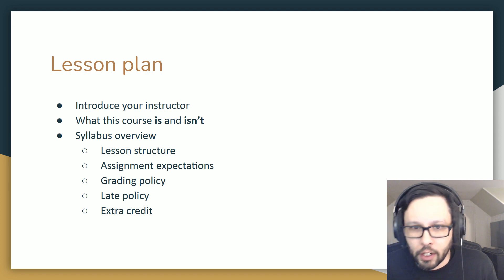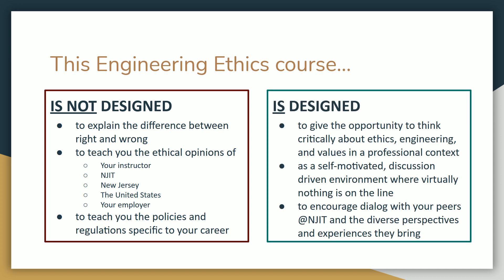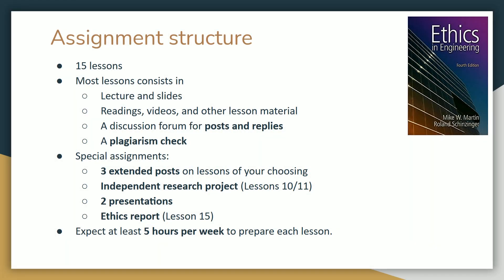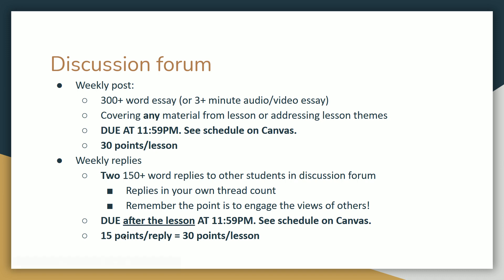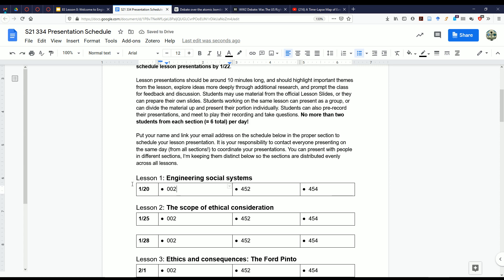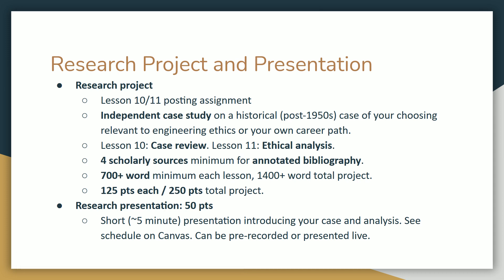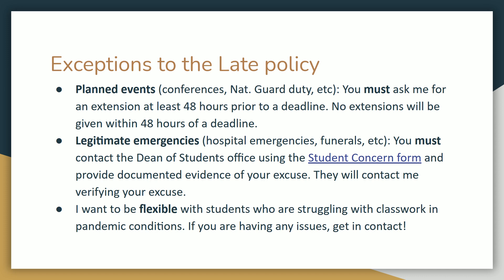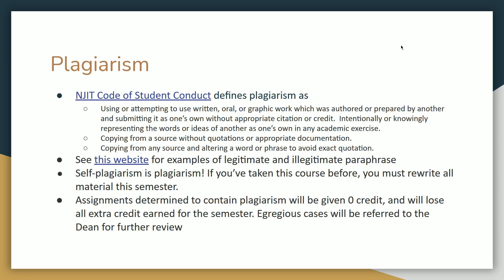S21 Welcome to Engineering Ethics @ NJIT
PHIL 334 - Engineering Ethics @NJIT
Welcome video
Spring 2021